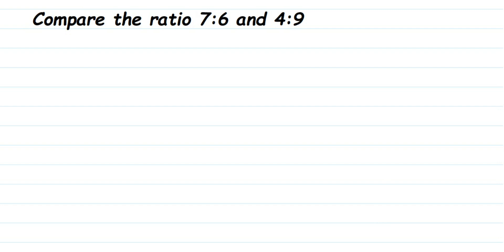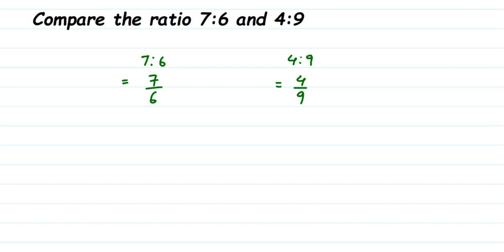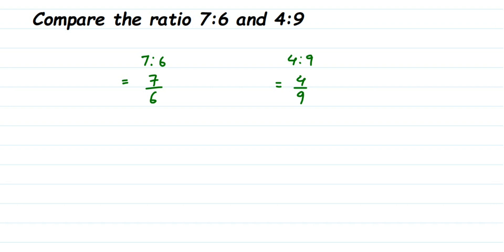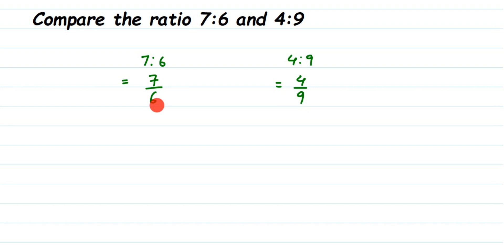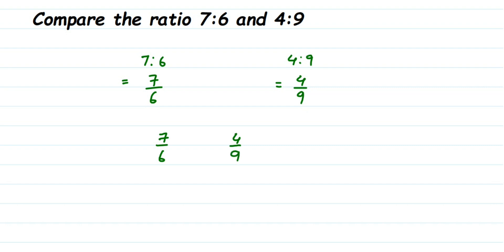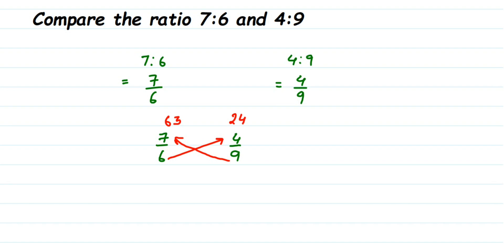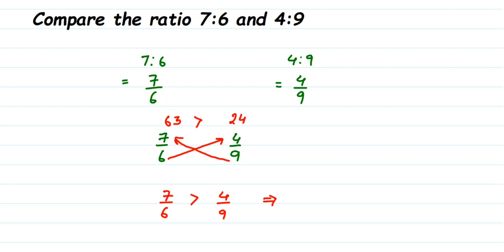Compare the ratio 7:6 and 4:9. Ratio and proportion class 6 maths.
Compare the ratio 7:6 and 4:9